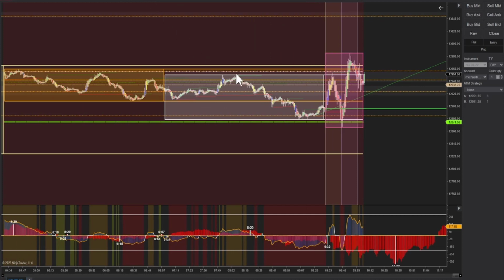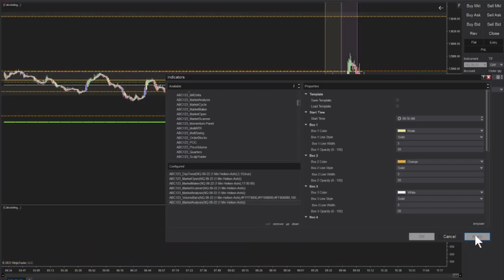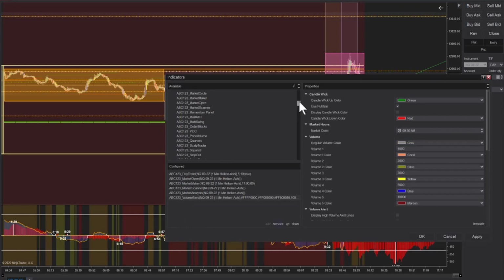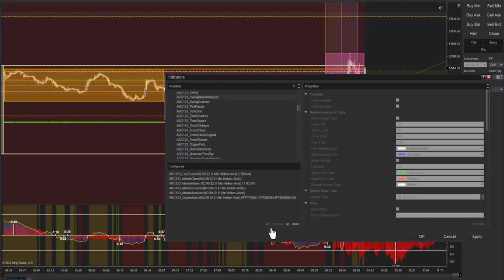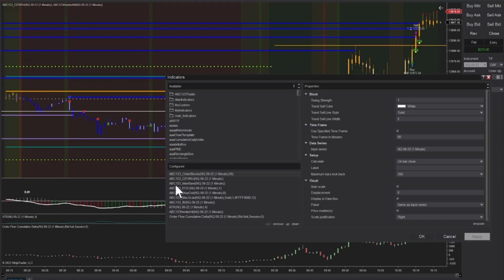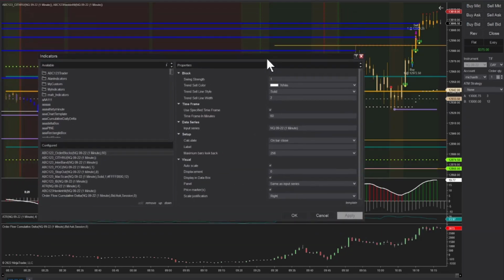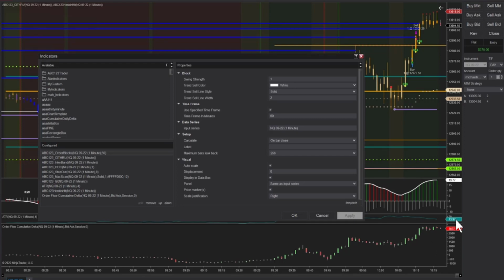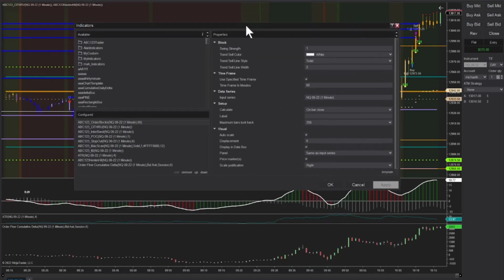August 23 Morning Trade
It has been a while since I have been online. I will show you a quick trade. KISS

Table of Contents:

00:00 - Intro
01:15 - Pre analysis